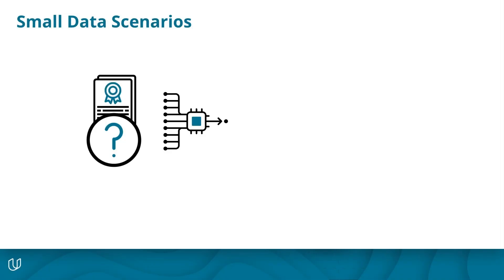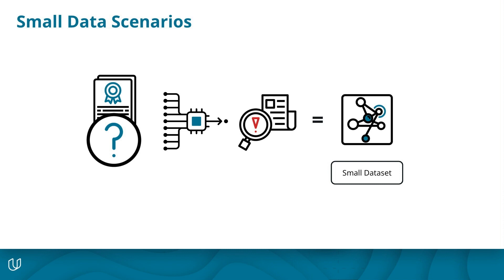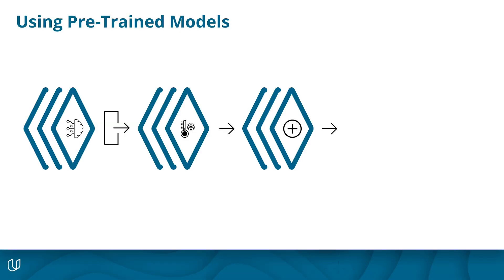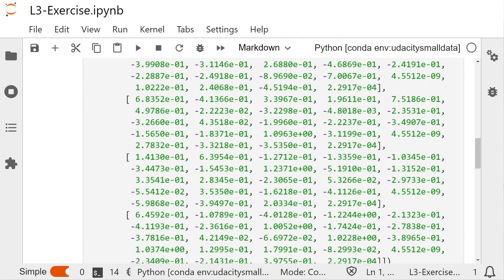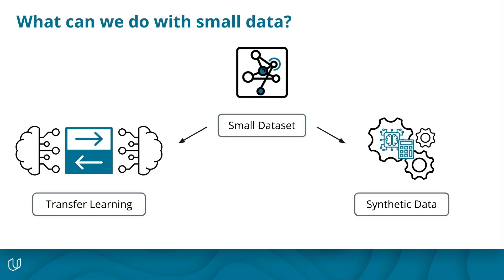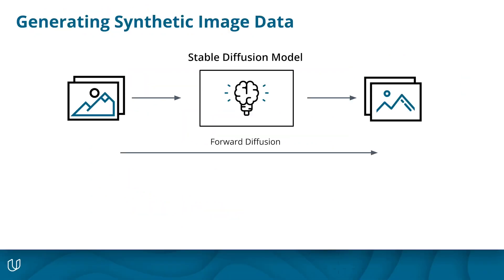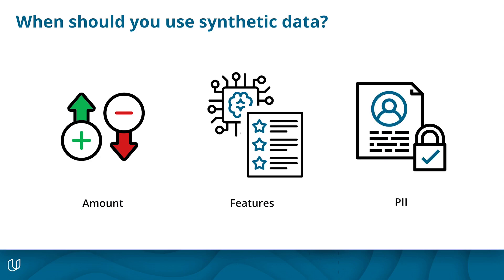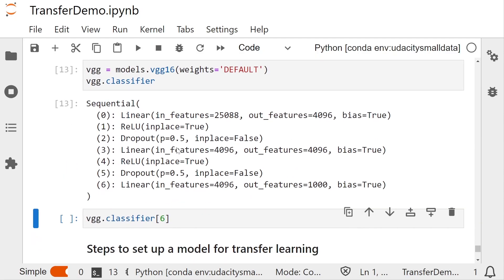Using Small Datasets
Big data has been in the limelight for years, but not every company has access to massive datasets for training sophisticated machine learning models. That's where small data skills come in–professionals who understand specialized machine learning techniques can develop robust models and provide insights personalized for your unique context.

Small Data course instructor Matt Swaffer shares his thoughts on small data machine learning techniques, and describes what you can gain from Udacity's Small Data course.